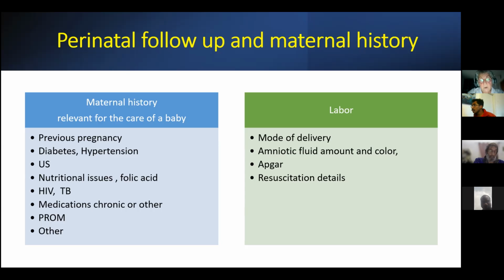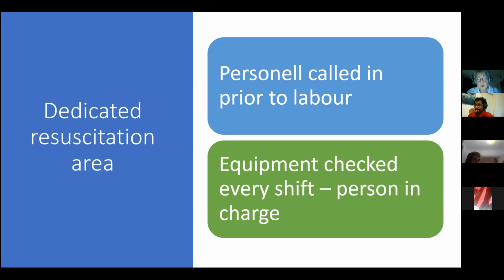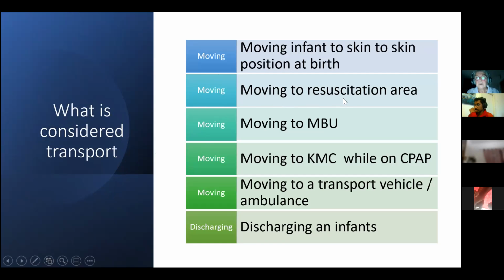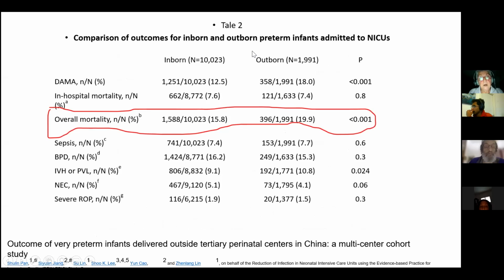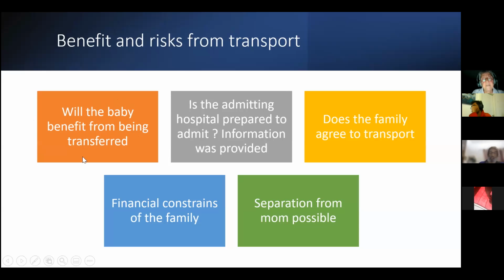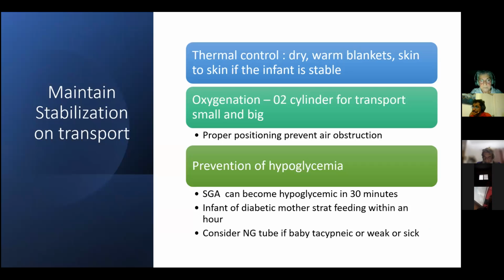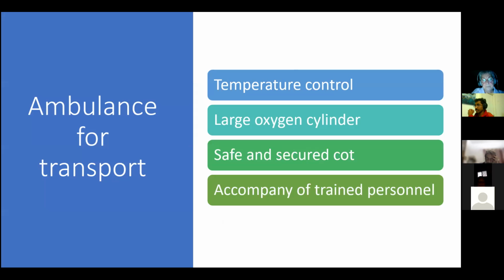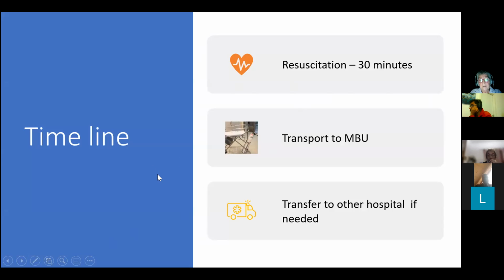Transport of Sick Babies, Communication with ObGyn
Dr Agneta Golan addresses the topic of transport - both related to babies arriving to the hospital as well as within the hospital between units